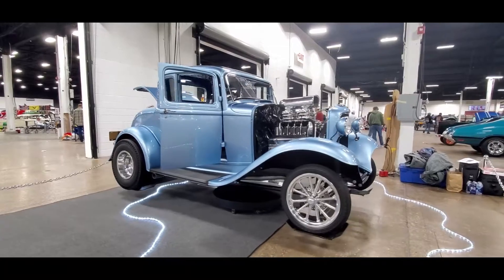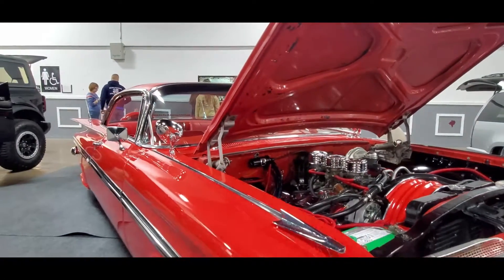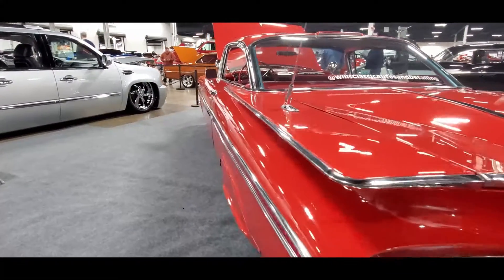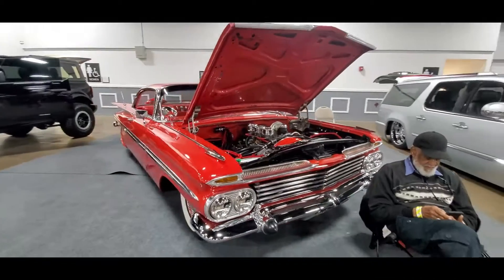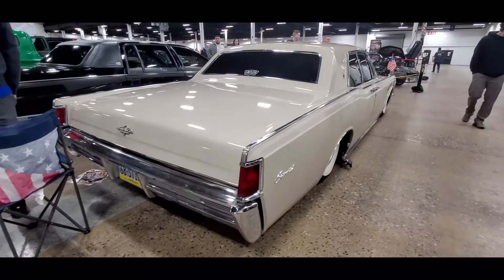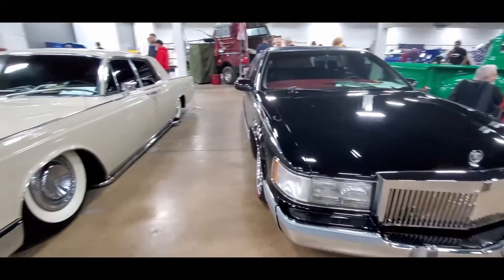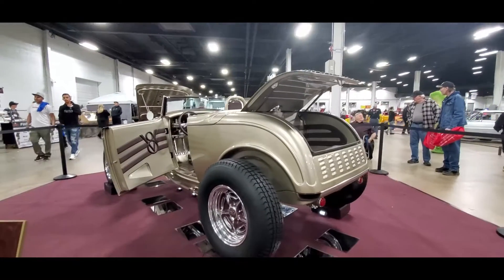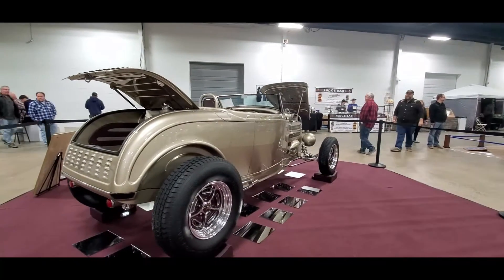Sweet Hot Rods & Street Rods at the 2022 Mid Atlantic Indoor Nationals Oak PA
Enjoy a pair of outstanding '32 Fords, a sweet, '59 Chevy Impala and a pair of luxury low riders, a Lincoln Continental and Cadillac DeVille at the Mid Atlantic Indoor Nationals, Oak, PA. For more great events like this visit your regional calendar of events, and UKWheelsEvents.com